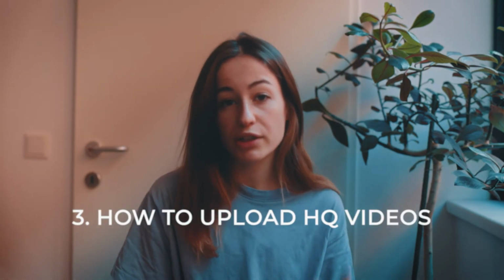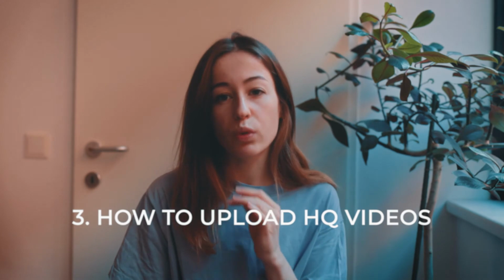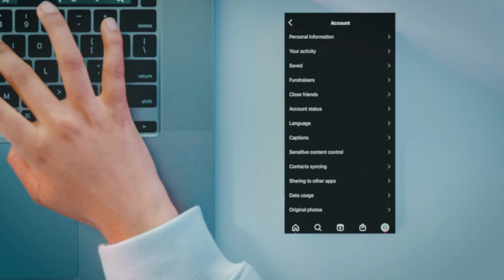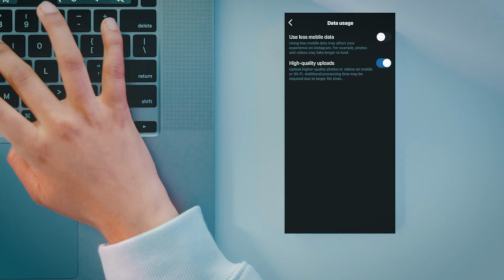How to make reels as photographer Part 1 - The basics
In this series, I teach  you how to create reels as photographer. The first episode covers the basics: which format to use, best programs or apps to use and how to upload HQ reels with a simple hack.

Program: Premiere Pro or Davinci Resolve
App: CapCut, VOCHI Effects